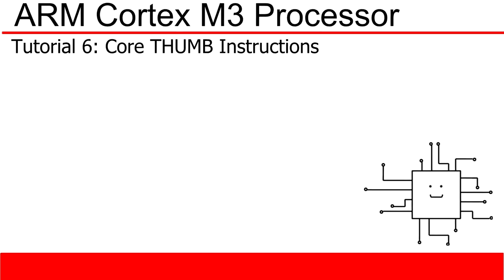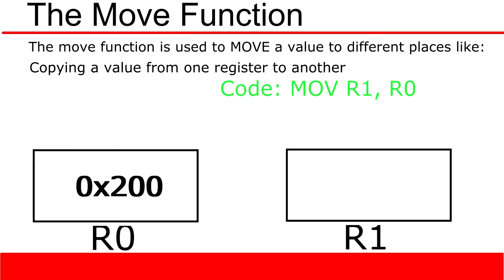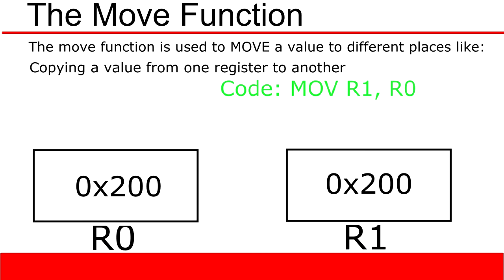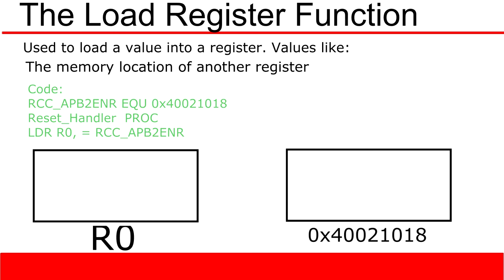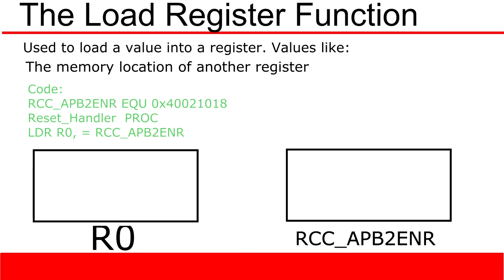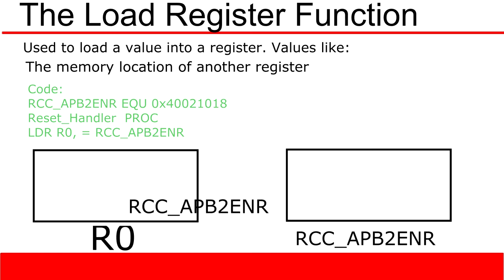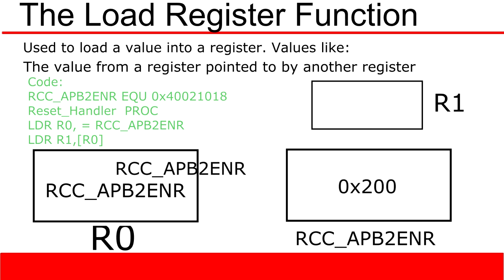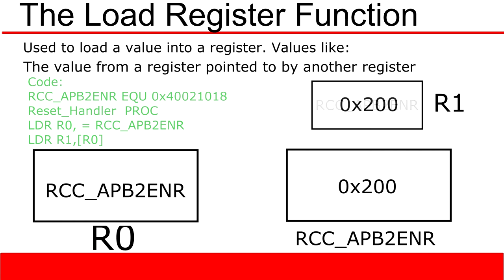ARM Cortex M3 Tutorial 6: Basic Assembly Instructions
This is a short video about some assembly instructions. Sorry about the lack of videos. I will try to post on a more regular basis.

Please comment, feedback is encouraged and appreciated.